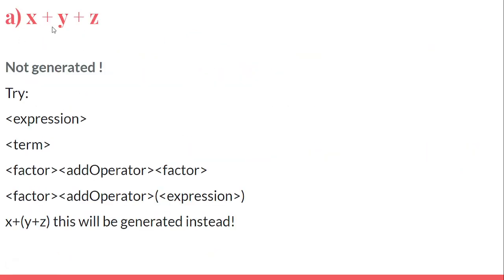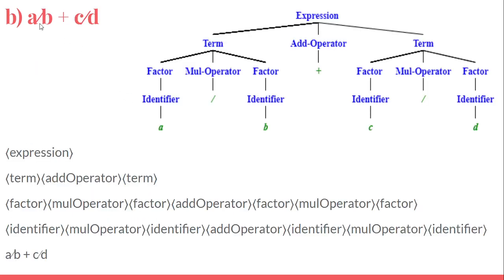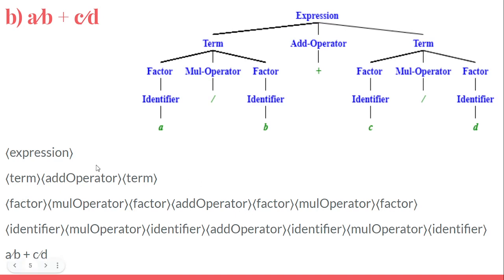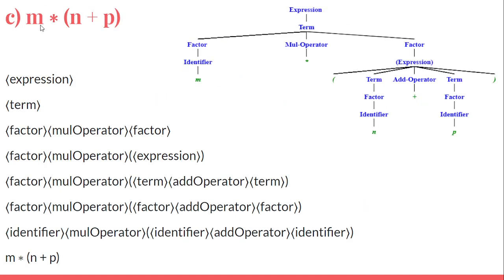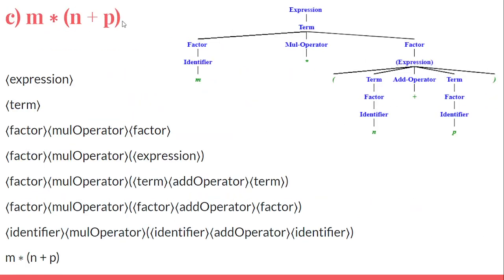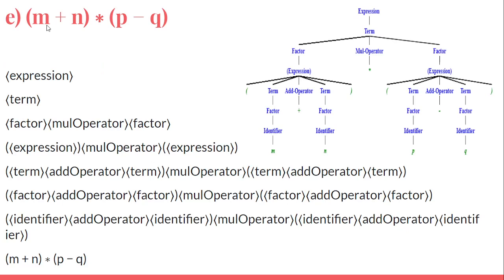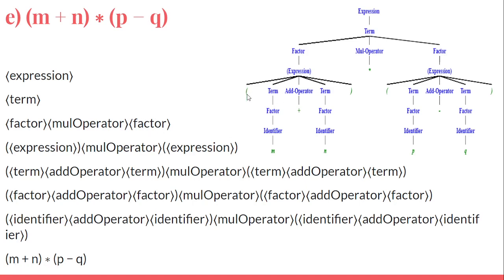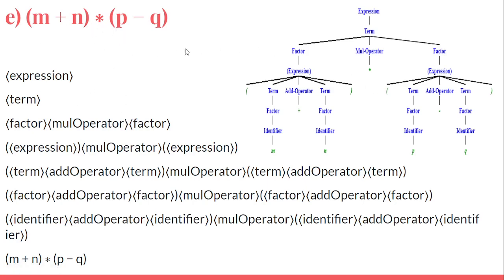Q6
PPT and Site Link in Comments !